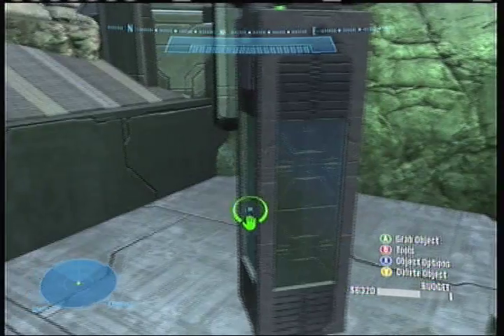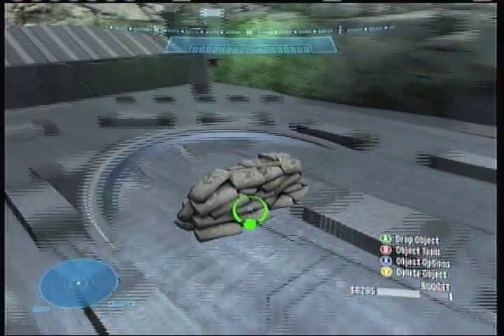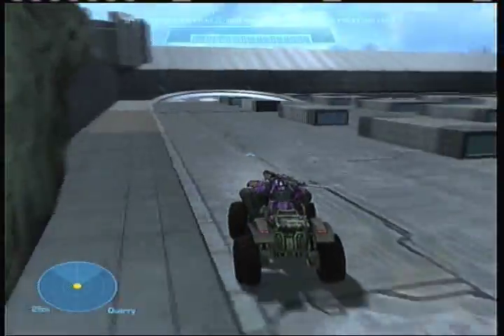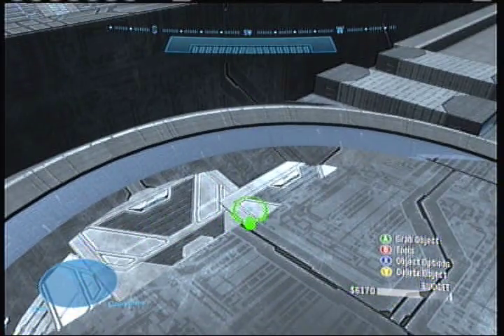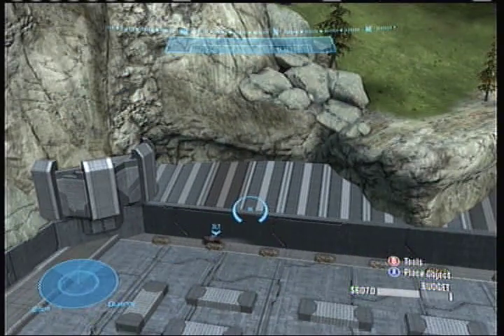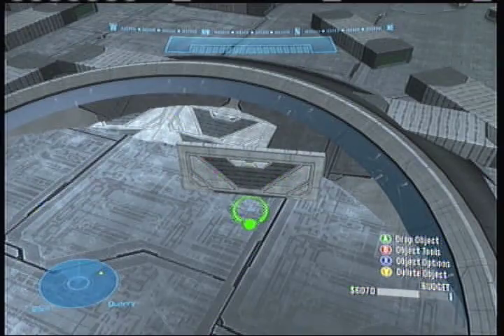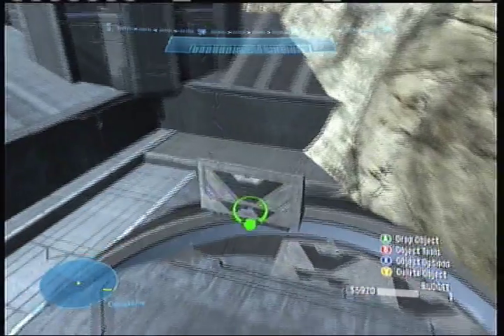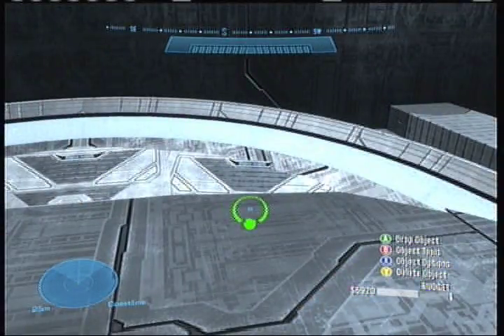Let's Build A Supercross- Episode 8: Berms (Cont.)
Episode 8 of the Transforgers Let's Build A Supercross tutorial series. This episode berms are being finished.